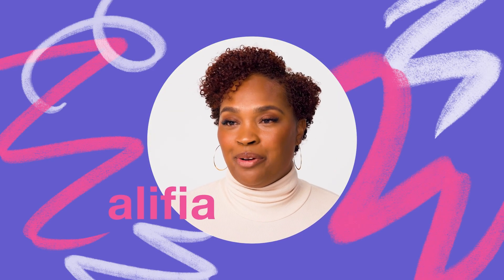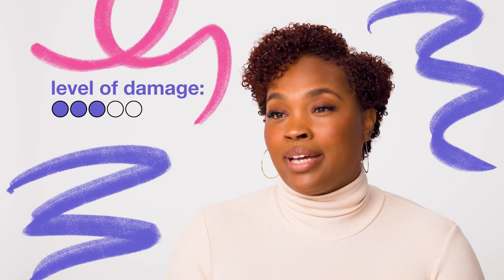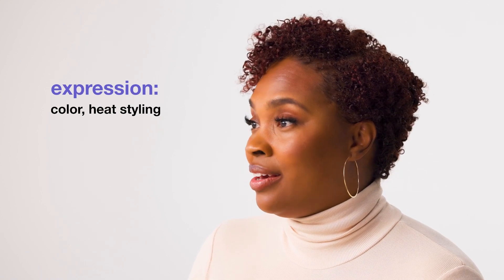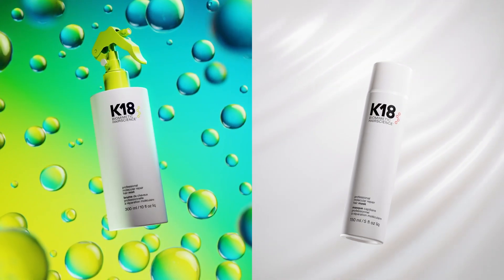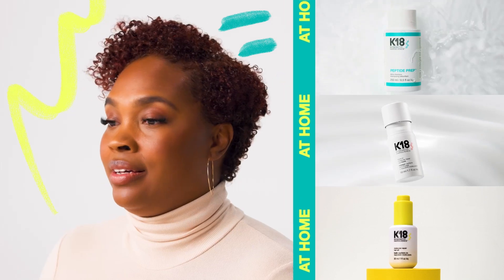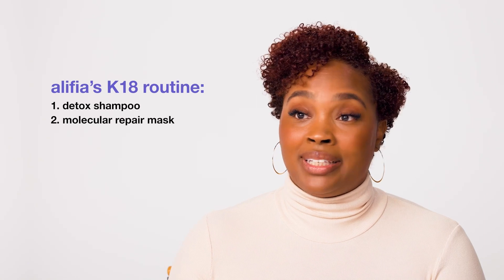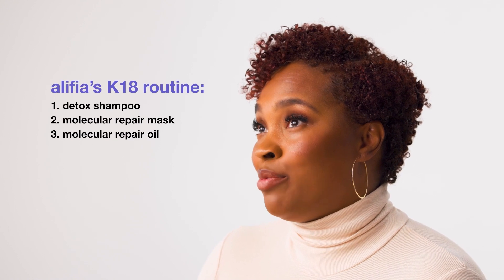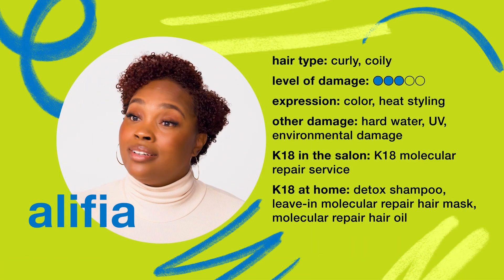K18 Hair: How PRO stylist Alifia hydrates her colored curls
Discover how K18 Educator + PRO stylist, Alifia, ensures curls stay hydrated and resilient after damaging color services and diffusing. In the salon, Alifia trusts the K18 molecular repair service for her own color + her clients’ hair health.

At home, she uses the color-safe detox shampoo to clarify her curls without compromising hydration. Alifia uses the K18 molecular repair mask to reverse bleach* + color*, chemical services*, and heat* damage, and the molecular repair hair oil to nourish and break the cast of her curl sets.